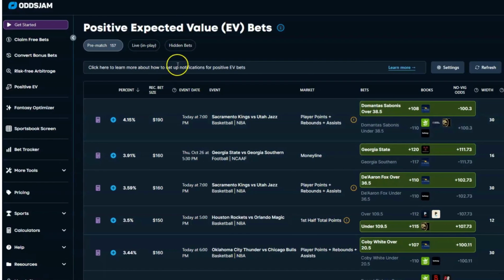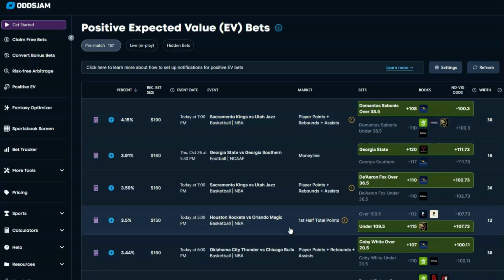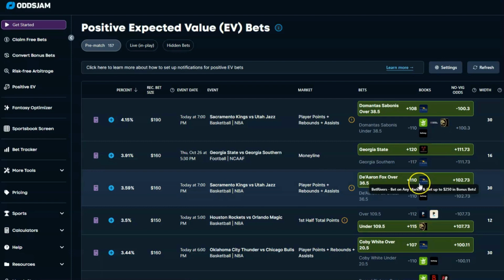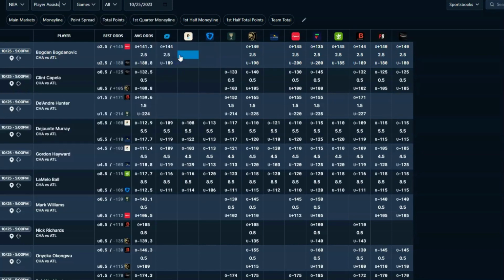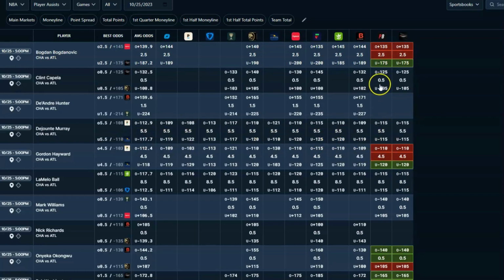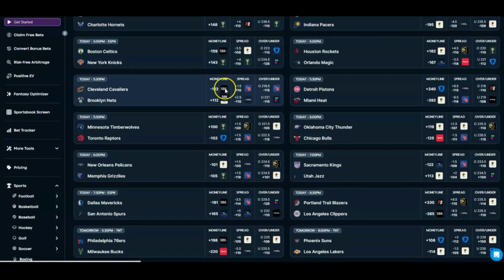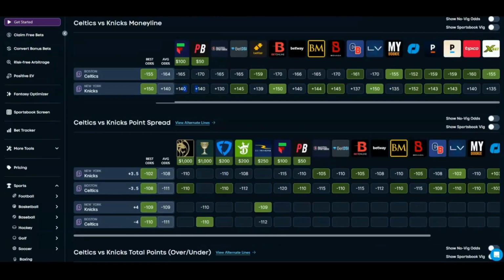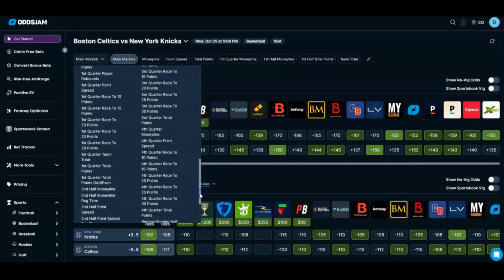Maximize Your Profits: Mastering NBA Player Prop and Alternative Market Bets with OddsJam!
Try the OddsJam tools for free!

In the ever-evolving landscape of sports betting, mastering the nuances of NBA player prop bets and alternative market lines is key to maximizing your profits. In this comprehensive guide, we'll delve deep into the world of NBA player prop bets and alternative lines, exploring what they are, how they work, and most importantly, how utilizing OddsJam betting tools can help sports bettors consistently profit.

Understanding NBA Player Prop Bets

NBA player prop bets are wagers placed on specific individual player performances during a game. Unlike traditional bets on the outcome of a game, player prop bets focus on various statistics such as points scored, rebounds, assists, or even a combination of these. For instance, you might bet on whether LeBron James will score over or under 25 points in a game.

Decoding Alternative Market Lines

Alternative market lines provide bettors with alternative options beyond traditional spreads, moneylines, and totals. These alternative lines allow you to adjust the point spread, over/under totals, or even create custom parlay bets tailored to your predictions. Embracing alternative market lines provides flexibility, allowing you to explore various betting strategies and potentially find value in unexpected places.

The Role of OddsJam Betting Tools

OddsJam is a powerful sports betting tool designed to help bettors identify positive expected value (EV+) bets. Positive expected value bets occur when the probability of a bet winning is higher than what the odds imply. OddsJam's algorithms analyze a vast array of sportsbook odds, including NBA player prop bets and alternative lines, to pinpoint opportunities where the odds are mispriced, creating a profitable edge for bettors.

How OddsJam Works

OddsJam's intuitive interface compiles real-time data from multiple sportsbooks, allowing users to compare odds across various platforms. The platform's proprietary software calculates expected value by analyzing odds, probabilities, and historical data, presenting users with a list of bets offering positive expected value. This invaluable tool empowers bettors to make informed decisions, increasing their chances of long-term profitability.

Finding Positive Expected Value in NBA Player Prop Bets

OddsJam's analytical prowess is especially beneficial in the realm of NBA player prop bets. By comparing odds from different sportsbooks, bettors can identify discrepancies and capitalize on mispriced props. For example, if OddsJam calculates the probability of a player scoring over 30 points at 70%, but a sportsbook offers odds implying only a 60% chance, bettors can place a well-informed wager, knowing they have an edge.

Exploring Alternative Market Lines with OddsJam

Alternative market lines provide a treasure trove of opportunities for astute bettors. OddsJam's platform covers a wide array of alternative bets, from adjusted point spreads to player-specific parlays. By leveraging OddsJam's tools, bettors can explore these alternative lines, comparing odds and finding EV+ bets that align with their predictions. This strategic approach enhances profitability and diversifies betting options.

Risk Management and Bankroll Strategy

While OddsJam equips bettors with valuable insights, effective risk management and bankroll strategy are paramount. Understanding the concept of variance and employing appropriate bankroll management techniques ensures longevity in the betting world. By combining OddsJam's data-driven approach with prudent bankroll management, bettors can navigate the highs and lows of sports betting with confidence.

In the dynamic landscape of NBA player prop bets and alternative market lines, leveraging OddsJam's betting tools provides a distinct advantage. By understanding the intricacies of these bets and utilizing OddsJam's real-time data and analytics, bettors can consistently identify positive expected value opportunities, ultimately leading to sustainable profits. Empower your betting journey, maximize your profits, and gain a competitive edge with OddsJam. Start making informed decisions and transform your sports betting experience today!